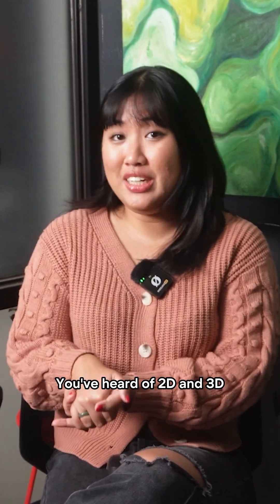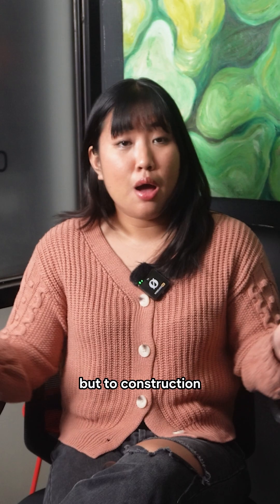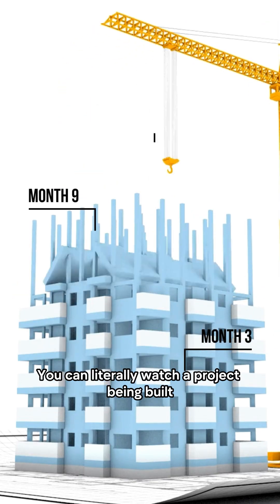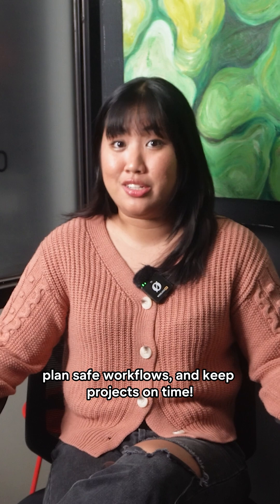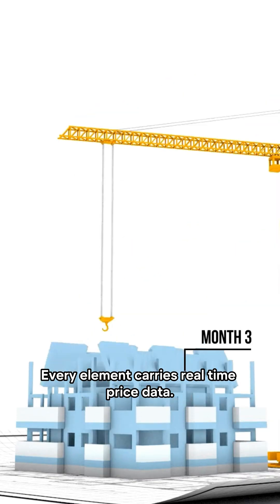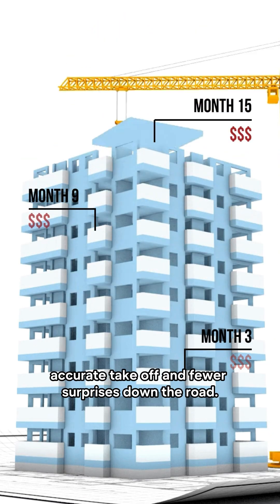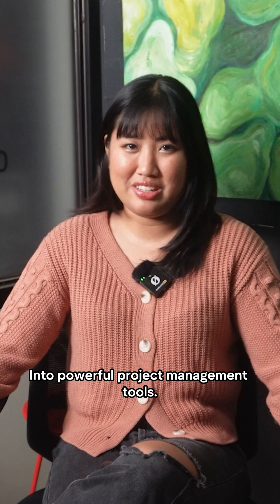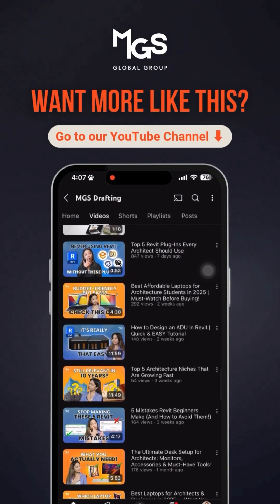Ever heard of 4D & 5D BIM? 🤔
🚧 Architects and designers often stop at 3D modeling… but what if you could also model time and cost?
That’s where 4D and 5D BIM come in. ⏳💰

➡ 4D = Link your model to schedules and watch projects build step by step.
➡ 5D = Add real-time cost data for instant, accurate budgets.

Together, they transform static models into powerful project management tools that keep timelines clear and budgets on track.